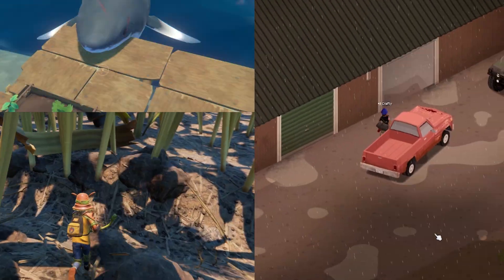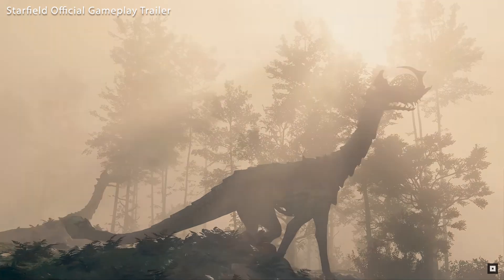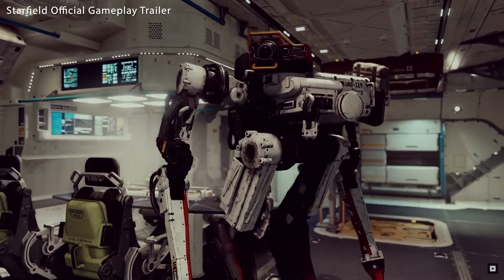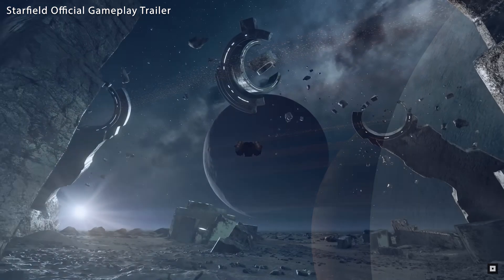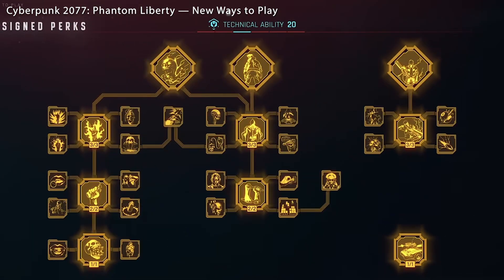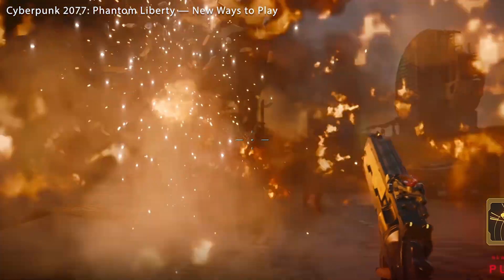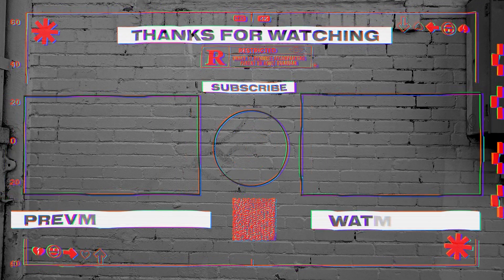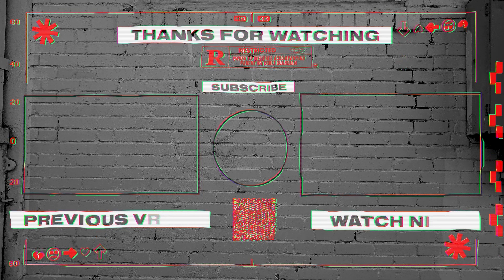Starfield's Planets Have Boundaries | Yesterday's Games Today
Hello to you and welcome to Back Alley Gamers in Yesterday's Games Today, hosted by me, Alex Herndon.

Starfield's right around the corner, and with all hyped triple AAA games that one foot out the door till release, we've got a lot of spicy leaks and drama spilling out onto the internet.

Starfield might have thousands of planets to explore, but what if they're only explorable in one generated chunk at a time? It's looking possible with a leak being reported on by Kotaku. A "Boundary reached" text box seems to appear when hitting an invisible barrier to your available chunk of planet to explore. This doesn’t seem to be the end of your planet exploration, as you are then prompted to "Open the map to explore another region, or return to your ship." Todd Howard did say we could go anywhere, but I guess we'll have to bear with a few more loading screens than expected.

Before moving on, Starfield is available for preload on Steam and Xbox at this time.

Cyberpunk 2077 is still working hard on that redemption arc, many believing they've already accomplished that goal. If you're still on the fence, however, or just looking for more Cyberpunk, then CD Projekt Red has some updates for us. With the new expansion, Phantom Liberty, releasing on September 25th, players can also expect free gameplay changes to improve your overall experience. We're talking about a complete overhaul of the policing and perk system, new weapons, and the addition of vehicular combat. If you want to learn more about the game, and it's expected hardware requirements for PC, I've left you to a Gameinformer article detailing more.

That's our story for today. Are you bummed out at all about the bordered chunks of planet to explore? Excited about the new changes coming to Cyberpunk? We've also got other gameplay and game related videos up on the channel, be sure to check them out. Thanks for sticking around, and I hope you have a great one.

Chapters:
0:00 Intro
0:11 Starfield's Planets Have Boundaries
0:55 Free Cyberpunk Gameplay Changes
1:26 Outro